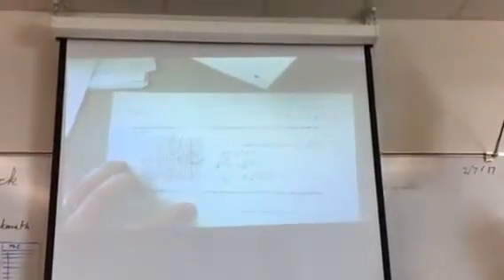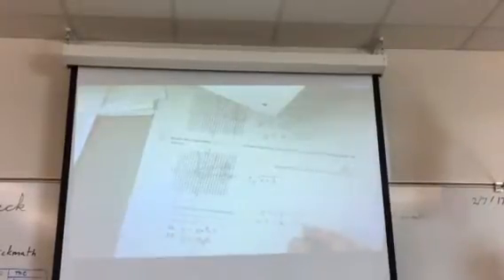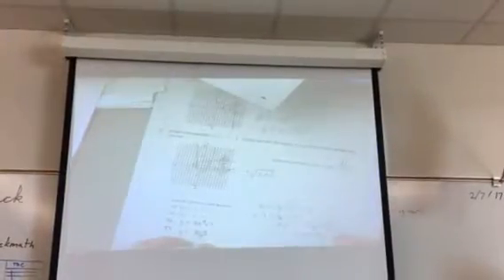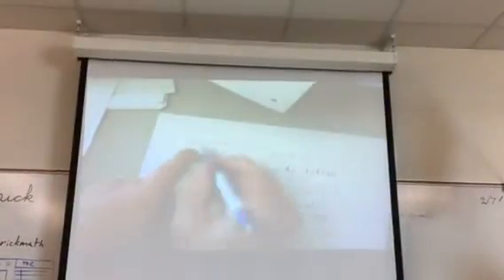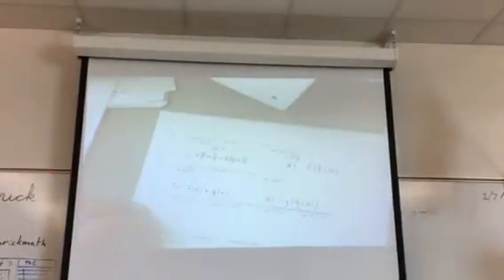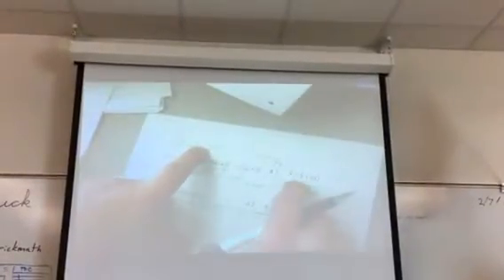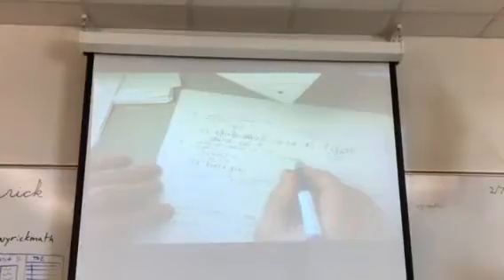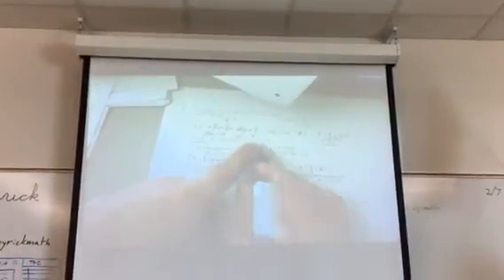6.1 Algebra II review